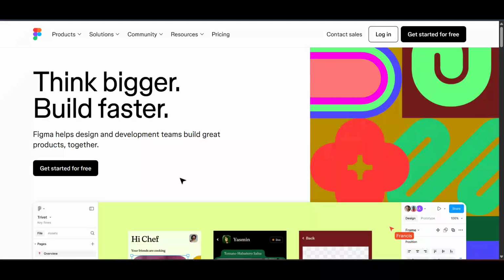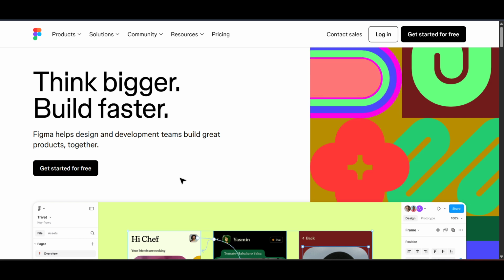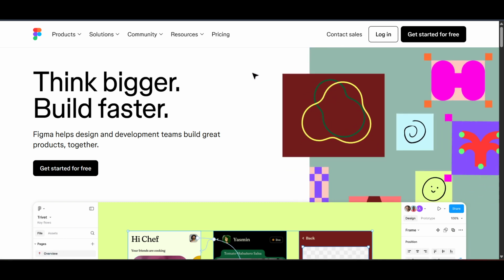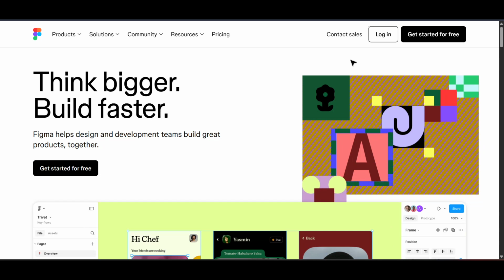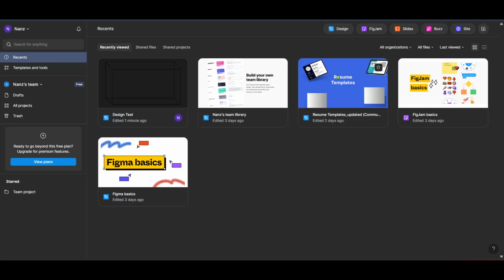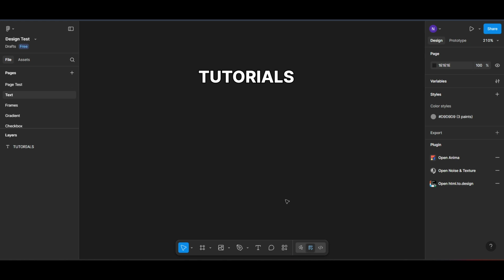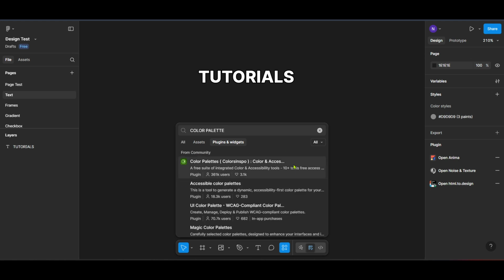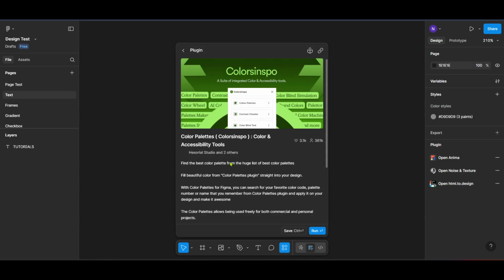How To Create Color Palettes For A Design System In Figma Step-By-Step Guide (Full 2025 Guide)